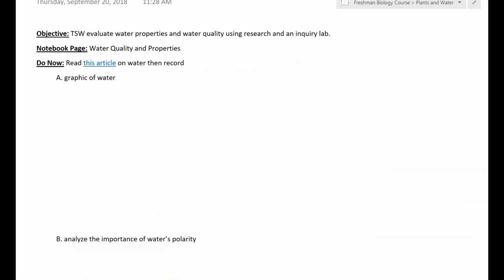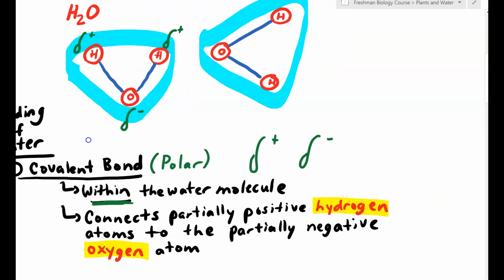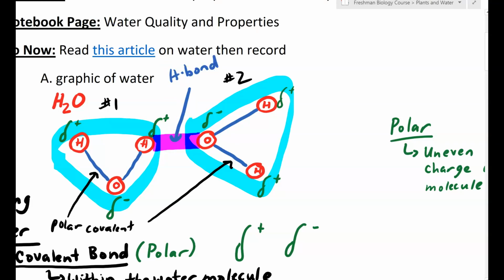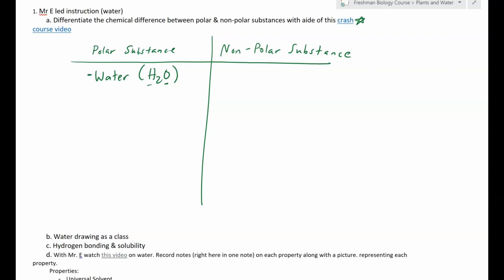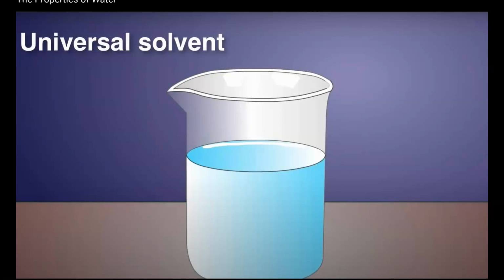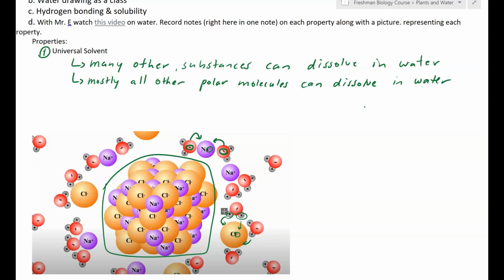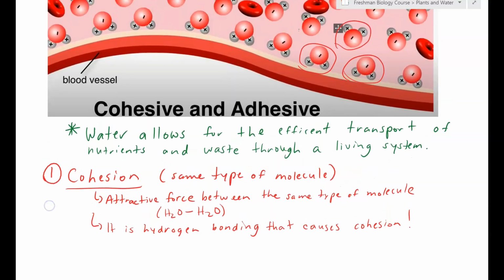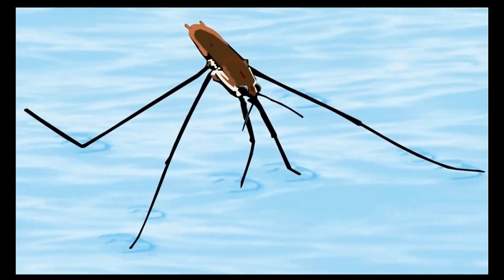Mr. E - Water Lecture